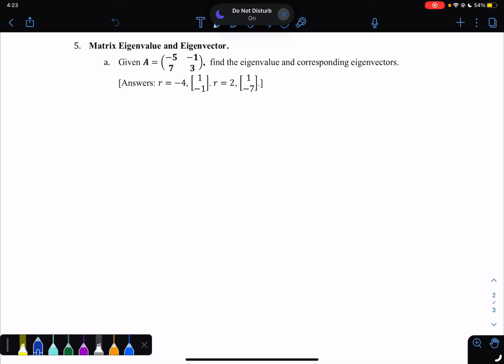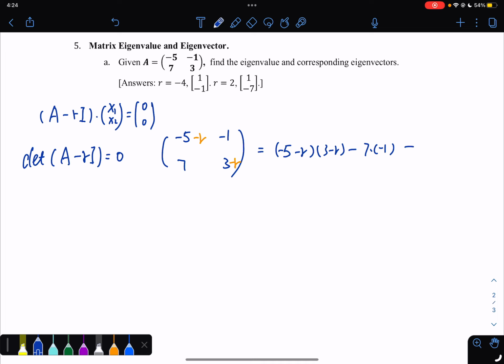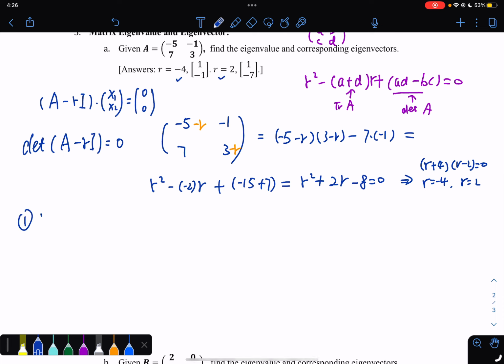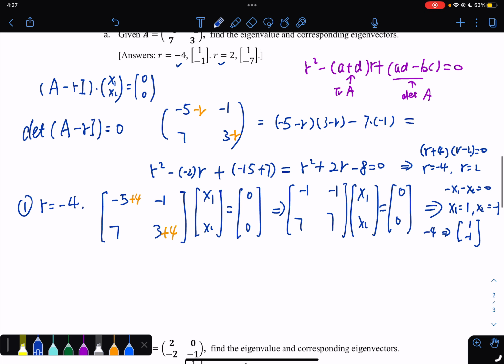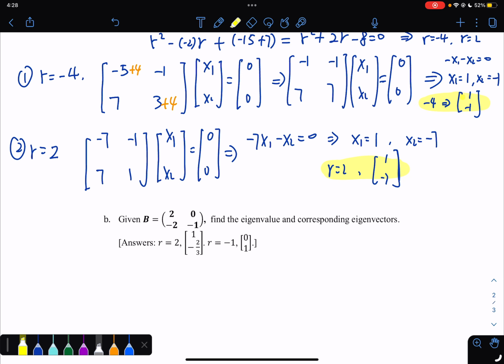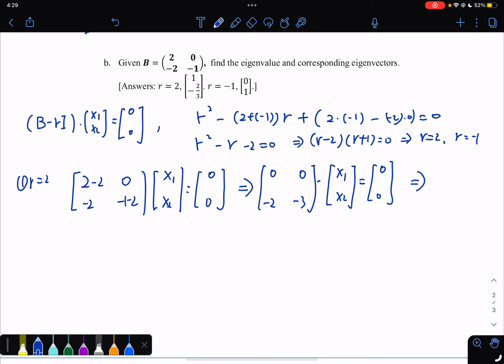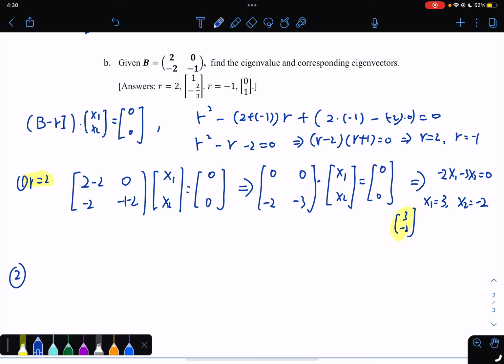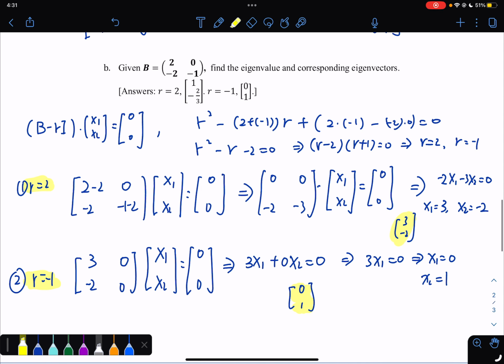Section 19, part 6, Worksheet 16 problem 5 ( 8 mins) - optional